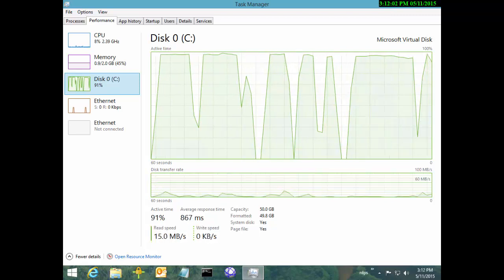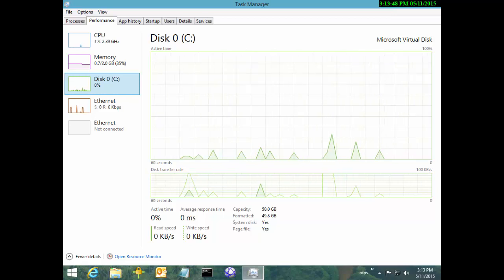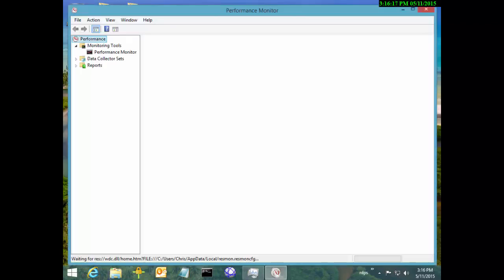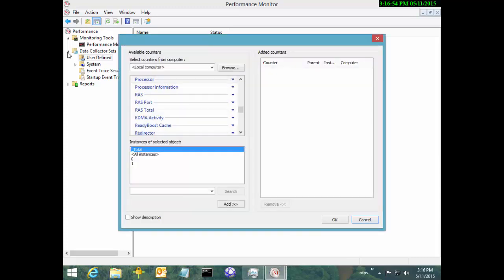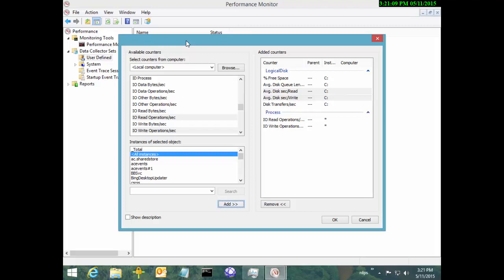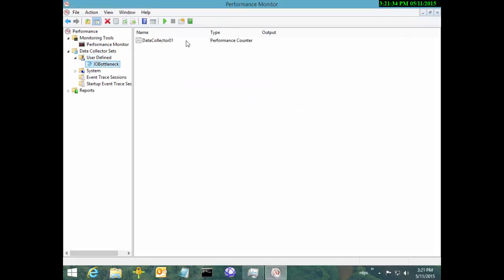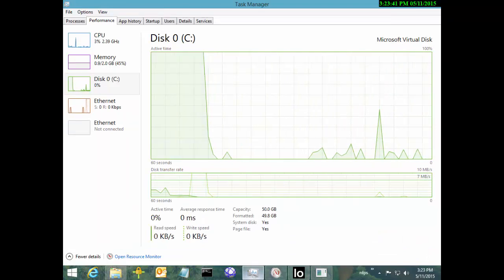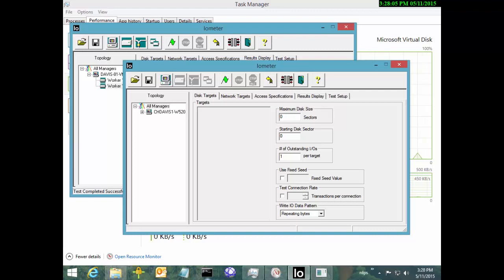EP4, Troubleshooting Disk Bottlenecks: How IT Pros (SHOULD) Troubleshoot Slow PC's and Servers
Episode 4, Troubleshooting Disk Bottlenecks. Performance Series.

In episode 4 we cover the first of the actual counter sets used to identify problems, and the methodology to do so. Identifying a disk bottleneck involves more than just latency counters, it also includes ruling out whether your server or PC was actually the culprit. So what we will do in this episode is load up a computer with a lot of disk activity, then additionally load up the hypervisor that runs that computer and compare the differences. Finally, we will do some process analysis and determine who the bad guy was.

Why is your computer/PC/server slow? Well… I feel like computer and server performance troubleshooting still remains a mystery to not only the average Joe who is good at computers, but also IT professionals with years of field experience.

There are a ton of misunderstood concepts. There are also a ton of unknown or underutilized free tools available. Many of which are built into the OS. And sadly when it comes to learning how to use them, you'll find misinformation and bad advice at every corner of the internet. (Oh, and a slew of shady companies promising to "fix" your issues for you magically using only your credit card.)

In this series I will cover the basics of determining why your system is slow. It all starts with understanding what part of the computer is giving you trouble (processor, memory, disk, network) and then moving on to pinpointing what application or service is the culprit.

We start with some really basic tools like Task Manager and Resource Monitor. But then we get into the meat of it with Perfmon (Performance Monitor). Perfmon is a terrific tool and anybody that's "good at computers" will have no issue using… The tool is very powerful and intimidating, but easily conquerable.

Finally, this series will tell you about what counters to use, when to use them, what their thresholds are, and why they are important. The troubleshooting flow is easy. We first cover the key indicators of a problem that will point you to disk, memory, processor, or network. Once you know that, we'll cover what counters to use to figure out which process is causing it.

This is a multi-part series I have been wanting to do for a long time. I hope you enjoy it!